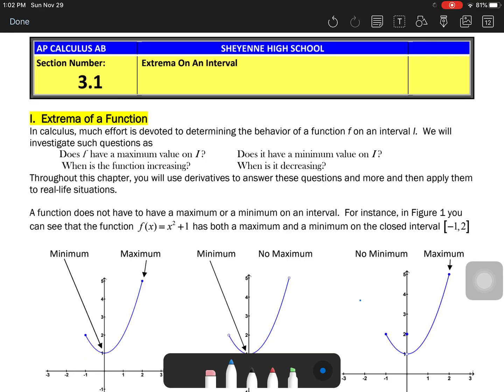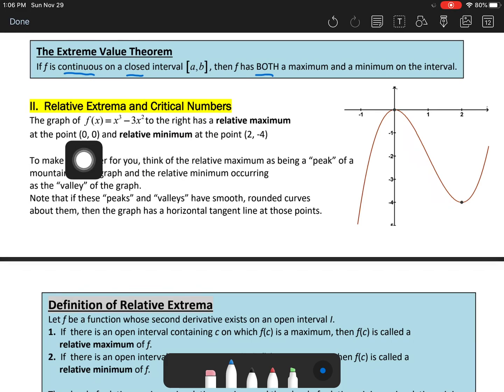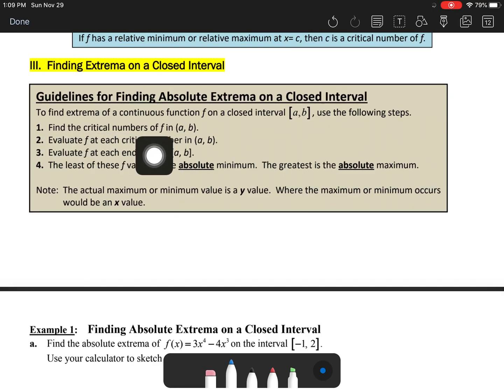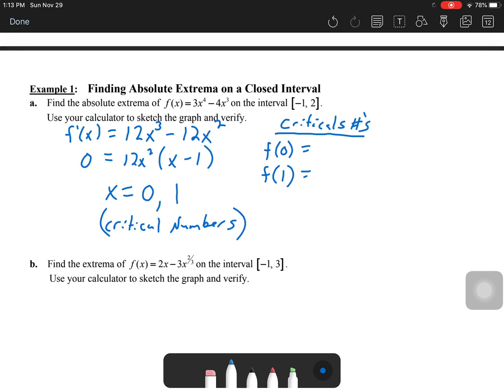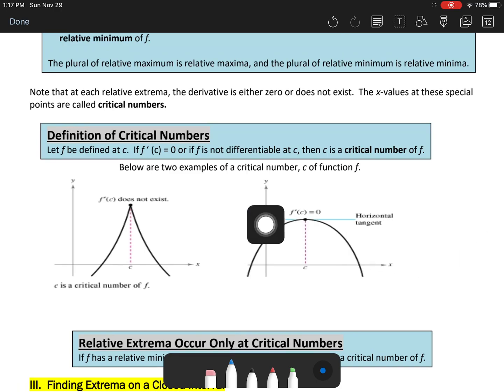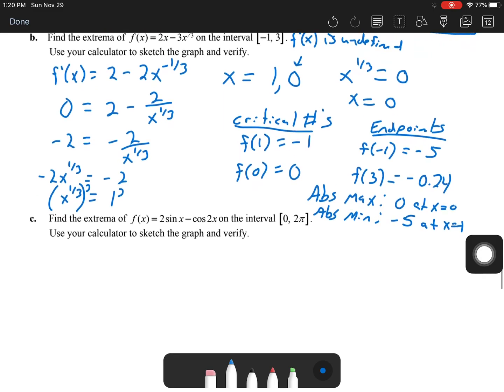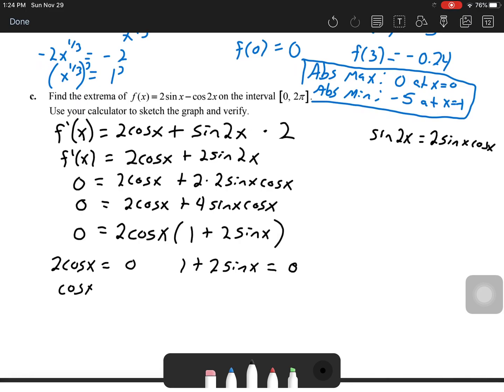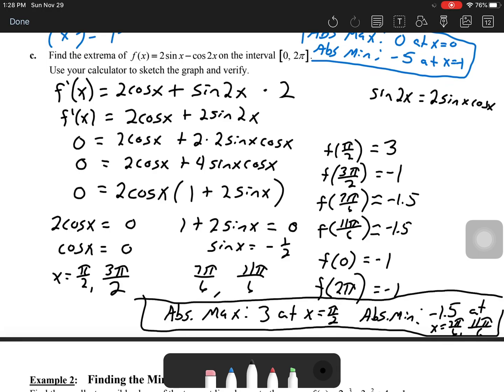November 29, 2020